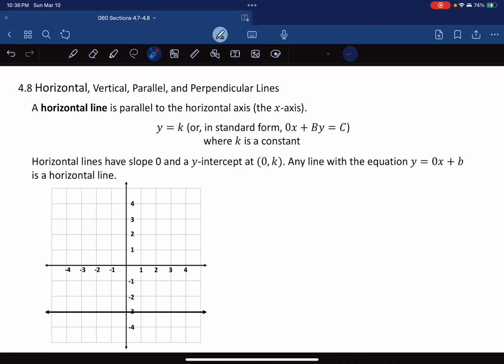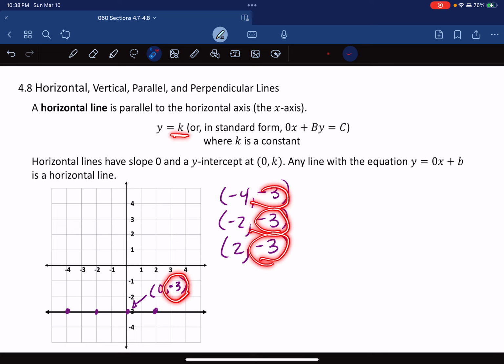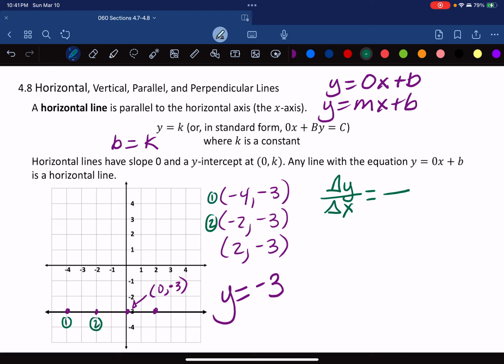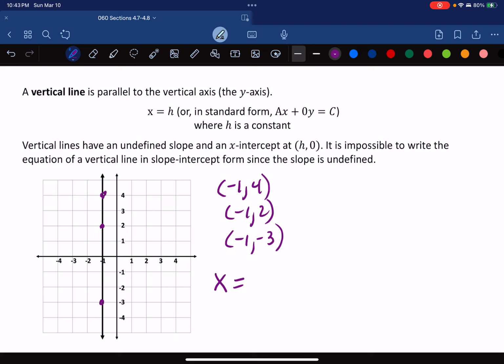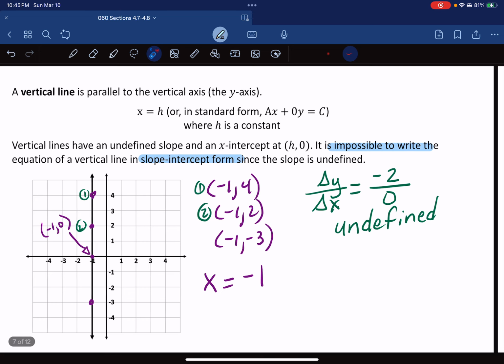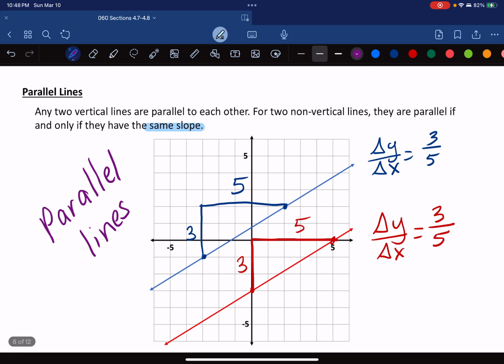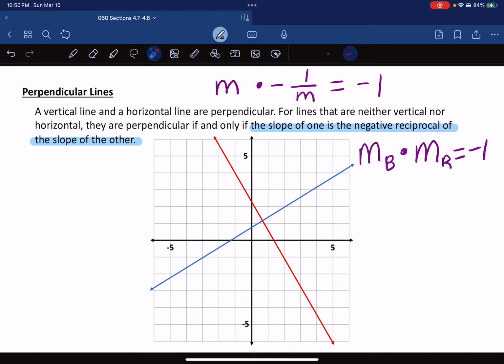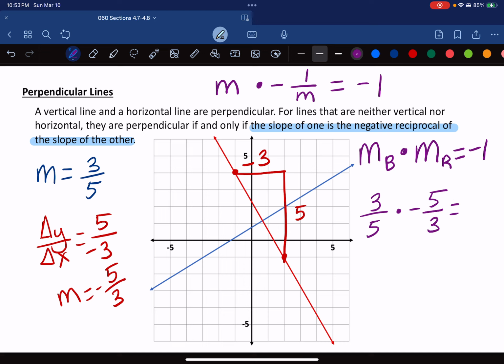4.8 Horizontal, Vertical, Parallel, & Perpendicular Lines